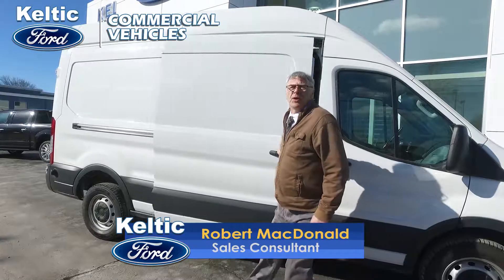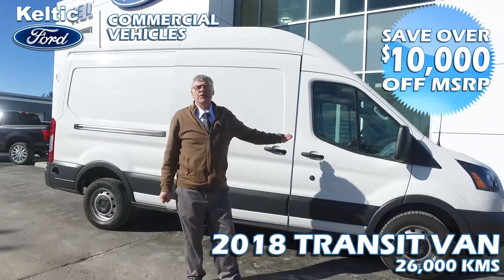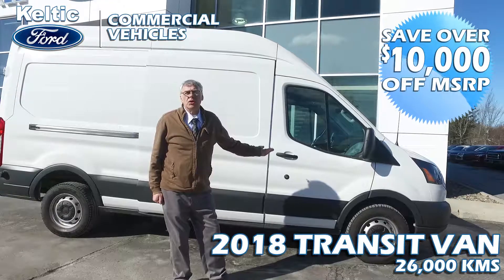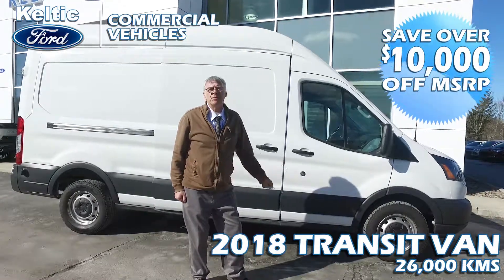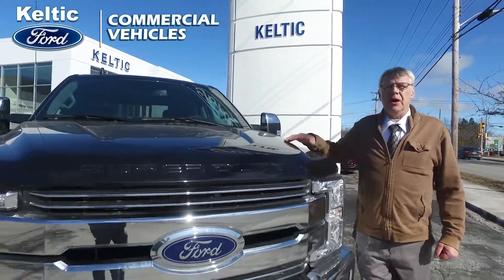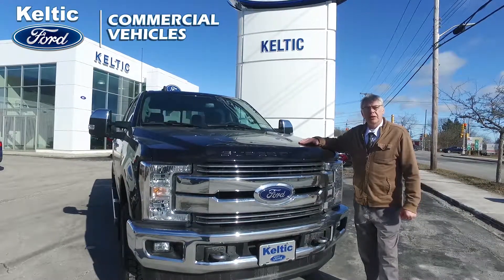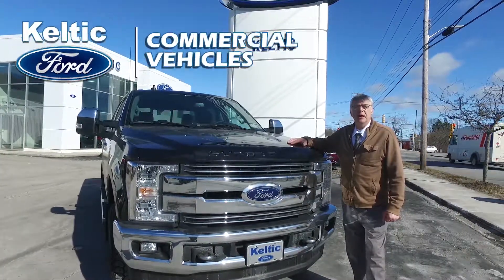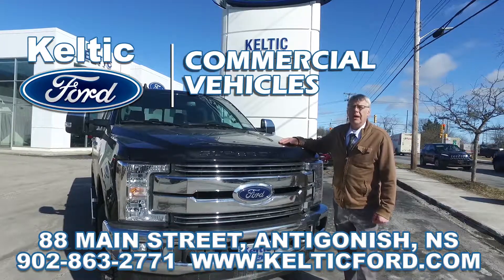Keltic Ford 2018 Transit Van and Commercial Vehicles February 2019